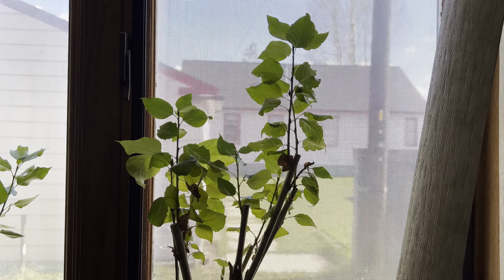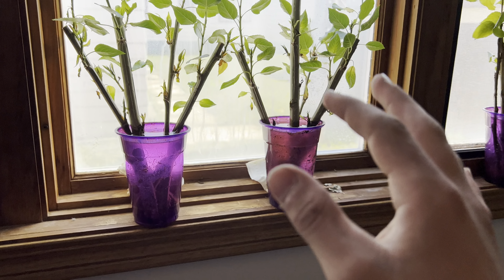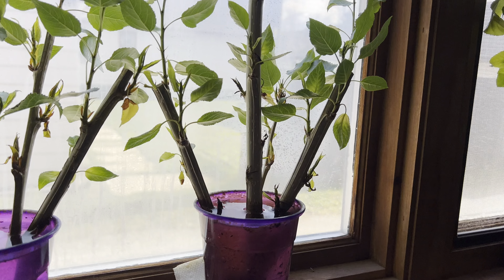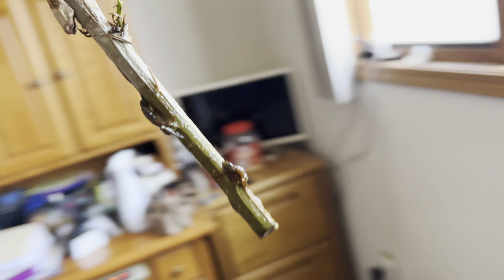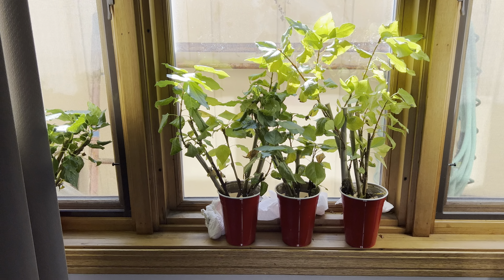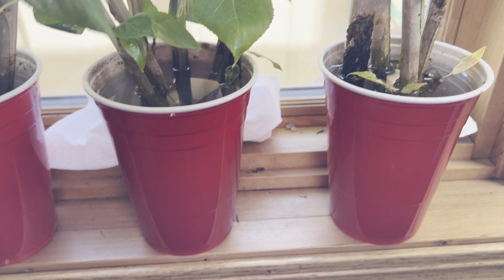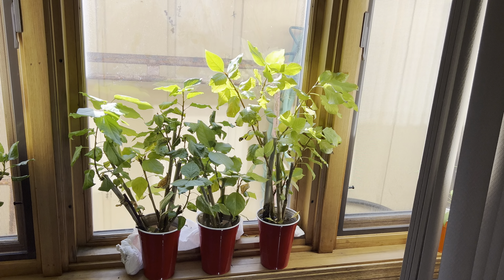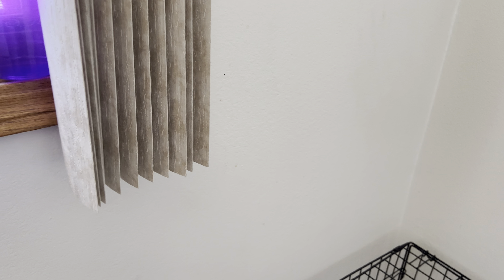Last plant cutting update video! 5/09